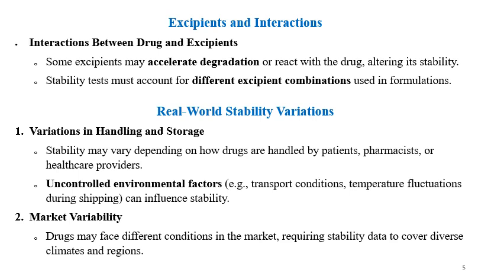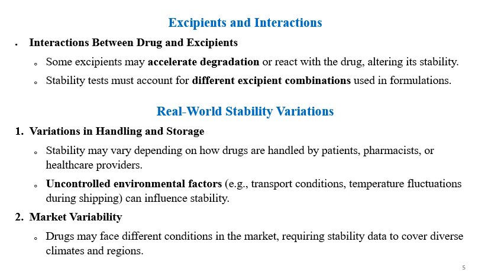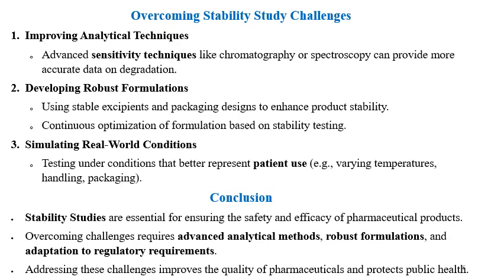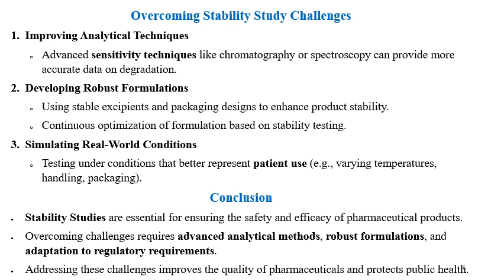Challenges in Stability Studies of Pharmaceuticals